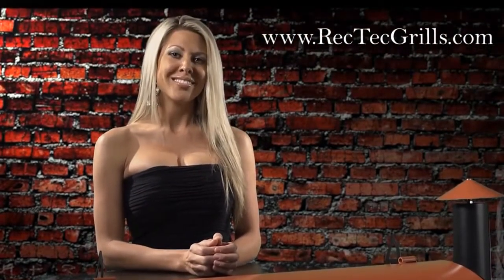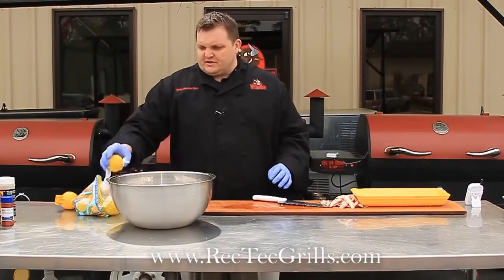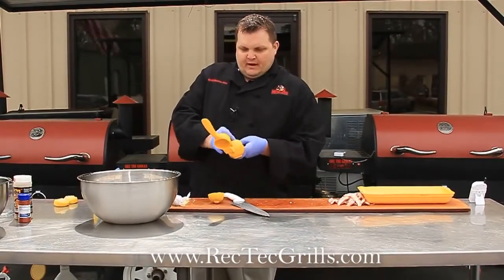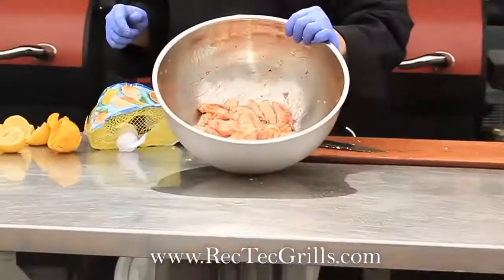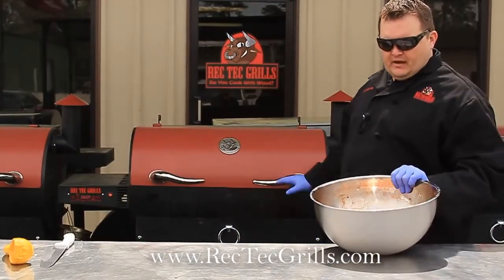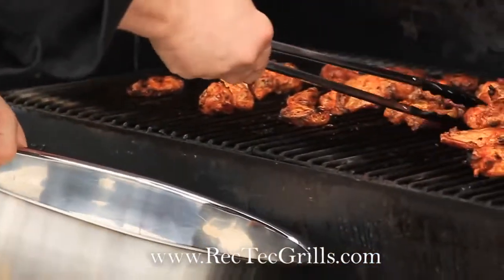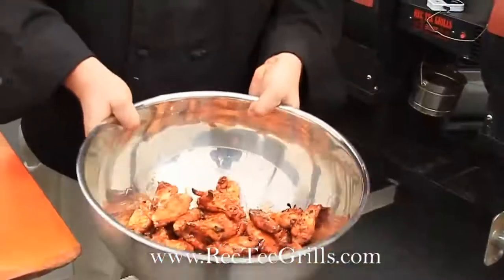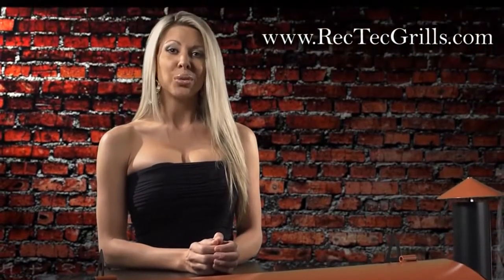Costco's Traeger Wood Pellet Grill Altermative's Howto Grill Chicken Wings on A REC TEC Pellet Grill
Over half of Americans use gas grills exclusively and are willing to sacrifice flavor for convenience. Even most charcoal grillers own a gas grill for “quick” jobs. REC TEC is bringing the art of grilling into the computer age with advent of Smart Grill Technology™ and its proprietary temperature control algorithm. Now backyard enthusiasts can create consistent results with the flavor of a real wood fire and the convenience that rivals gas grills.

Several years ago two friends decided that they would create the ultimate grill. First they would conquer temperature control. Why should an indoor oven have better temperature control than a grill? From this Smart Grill Technology™ was born. But converting technology from a gas oven to a gas grill was just the beginning. Why not conquer flavor too? So Smart Grill Technology™ was used to control a real wood fire and was calibrated to produce accurate temperatures when using REC TEC Premium Hardwood Pellets.

The final hurdle was quality. Both guys had owned “Stainless Steel” grills only to discover after a few years that the stainless steel was only cosmetic and that the mild steel on the inside had rusted out. This is why every REC TEC Wood Pellet Grill has a heavy gauge stainless steel fire pot that is built to last a lifetime.

After many prototypes, the REC TEC was perfected and became the envy of neighbors. At first neighbors would ask us to REC
TEC their meat, then they started asking for their own REC TEC. Sales started from our garages, and then evolved to full production and our first retail location in Augusta, Georgia. We now sell grills directly from us to our customer across the United States. This direct to the consumer approach allows use to produce a very high quality product that can be purchased at a very reasonable price.

The REC TEC family consisting our team and customers continues to grow the story of REC TEC Wood Pellet Grills, and for that we thank you.